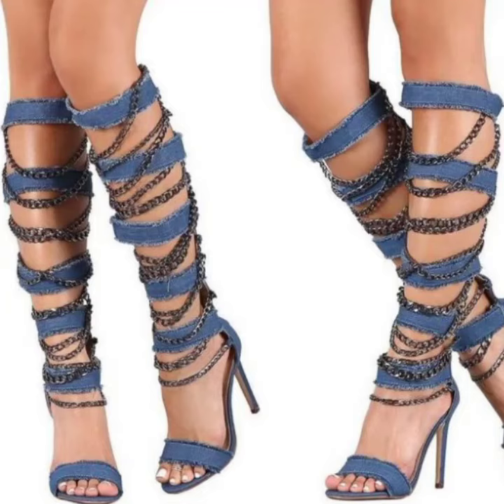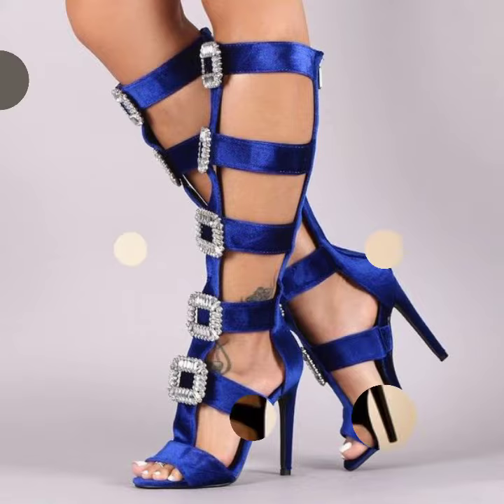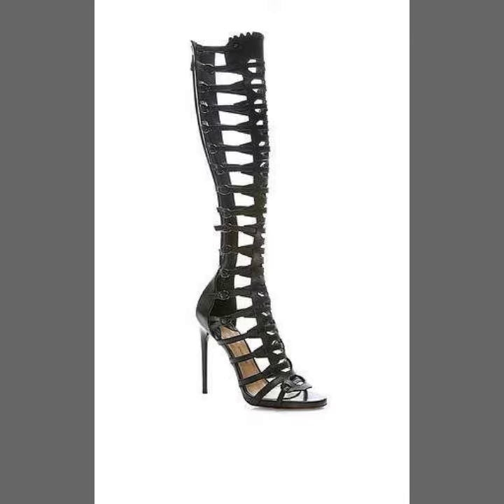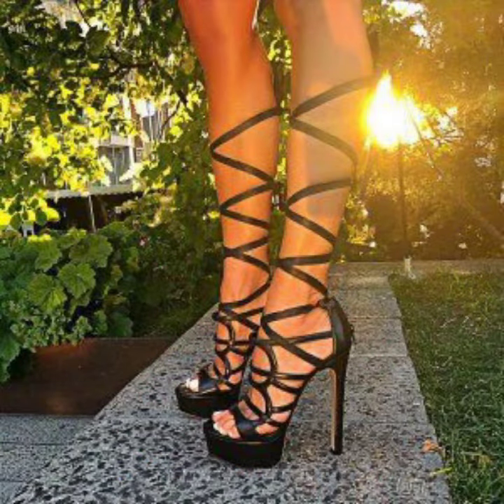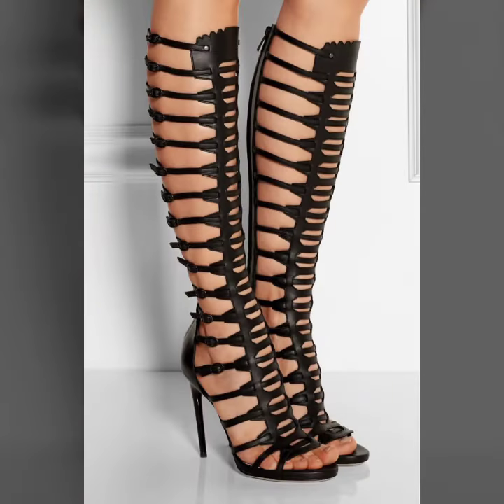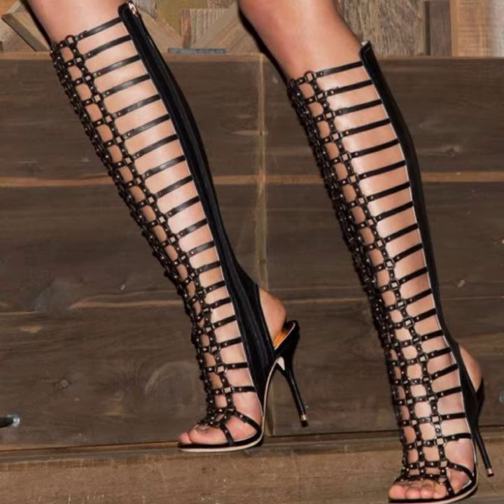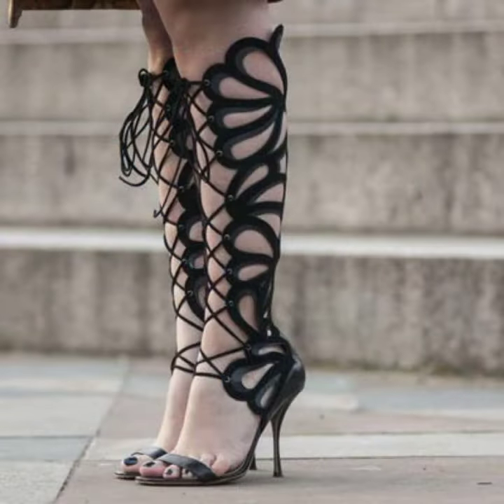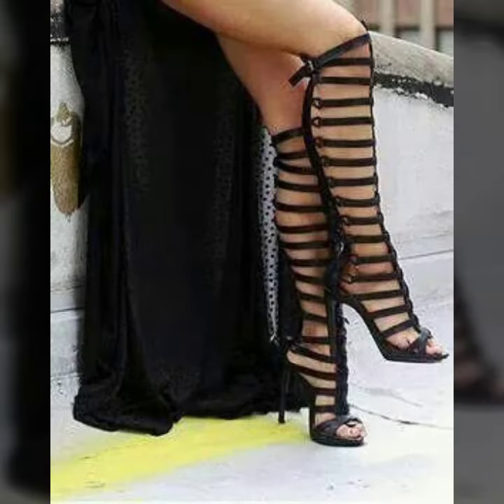Latest fashion and ideas for girls of knee high heel sandlas design